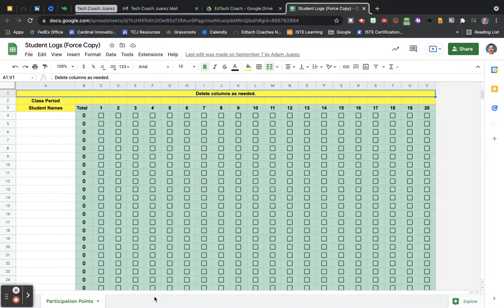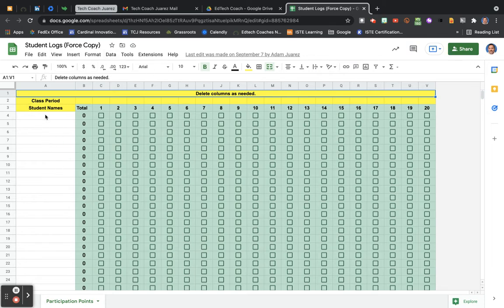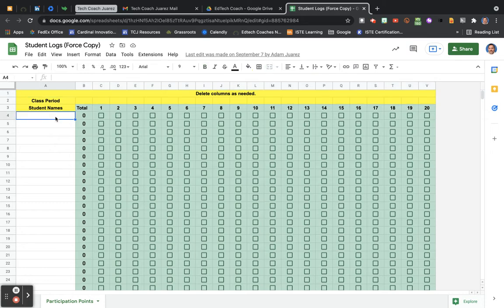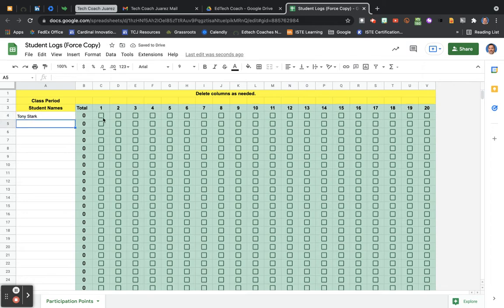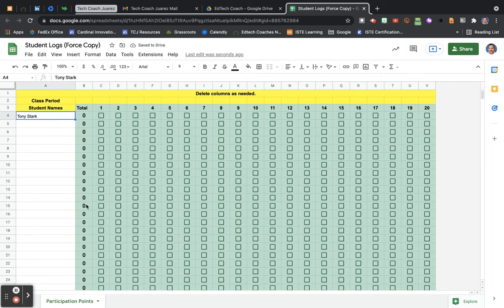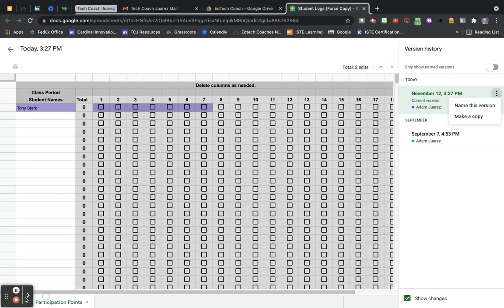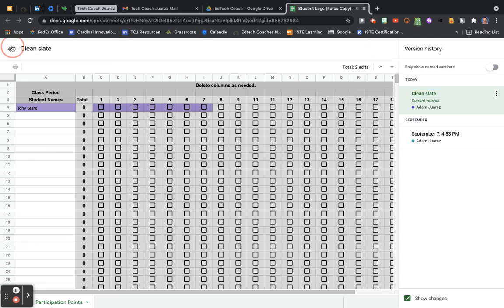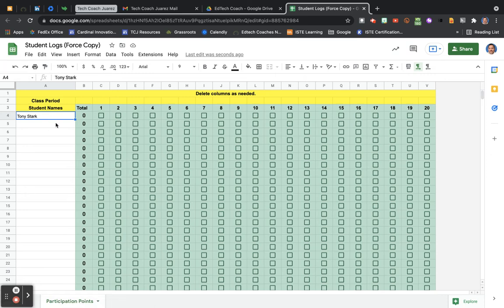Google Sheets Trick: Track Student Progress Towards a Goal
Click the link to make a force copy.